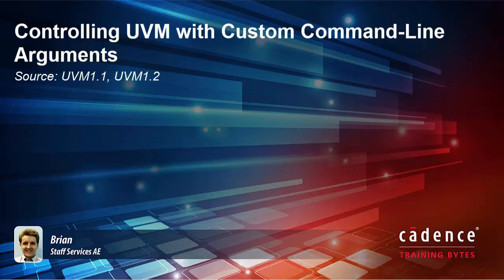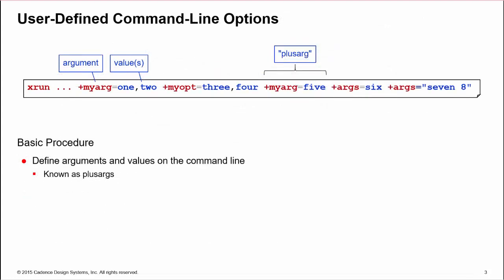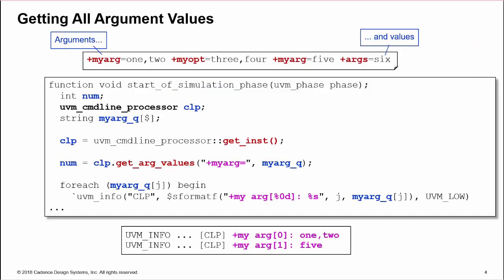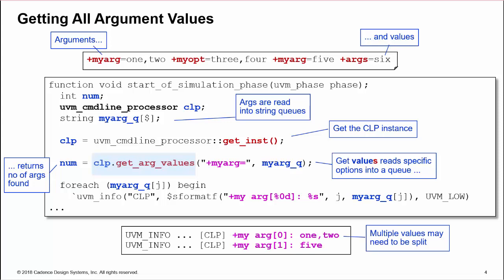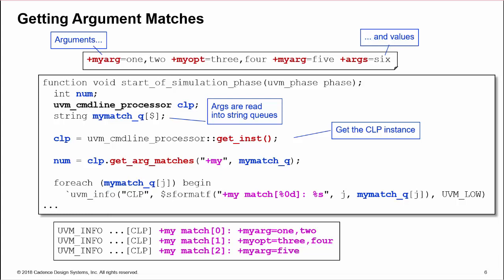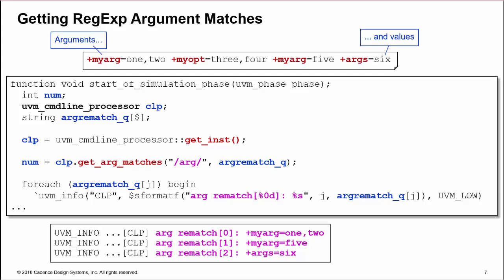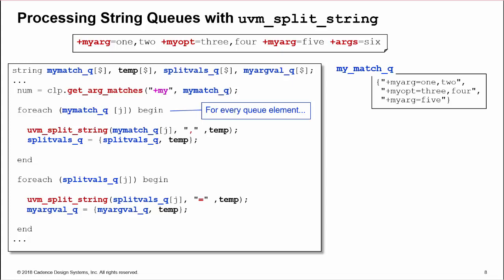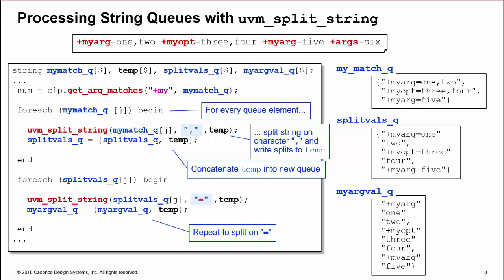Controlling UVM with Custom Command Line Arguments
​​This training byte show how to pass user-defined, custom command line arguments to a UVM simulation using the UVM Command-Line Processor (CLP). We will show you how to read arguments using explicit and regular expression search terms and how to extract individual arguments and values from the results.